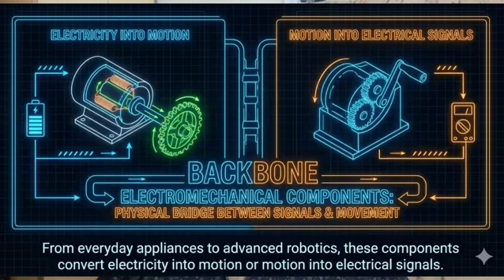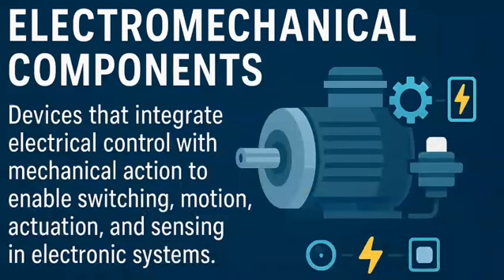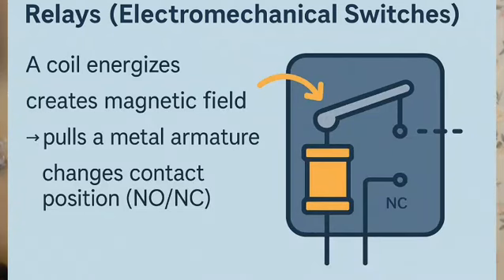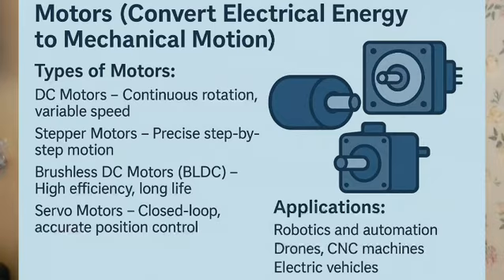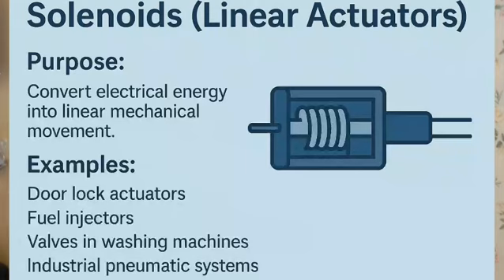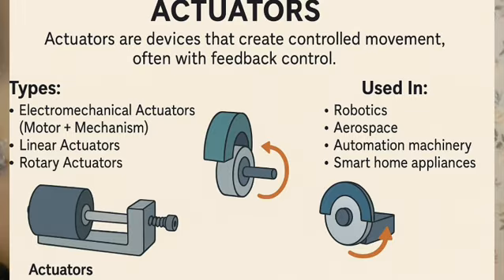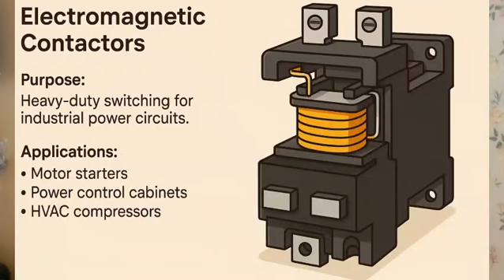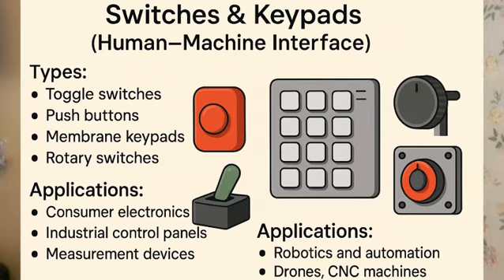Electromechanical Components Explained | Types, Working & Applications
Electromechanical components are the building blocks that connect the world of electronics with real physical motion and control. They combine electrical signals with mechanical movement to perform actions such as switching, rotating, actuating, or sensing. From home appliances to industrial automation and robotics, these components play a critical role in modern systems.

⚙️ What Are Electromechanical Components?

Electromechanical components are devices that convert electrical energy into mechanical action, mechanical motion into electrical signals, or use mechanical movement to control electrical circuits. In simple terms, they allow electronic systems to interact with the physical world.

When an electrical signal is applied:

A magnetic field or electrical force is generated

This causes mechanical movement such as rotation, linear motion, or contact switching

The movement performs useful work like turning a motor shaft, opening a valve, or closing a circuit

🧩 Major Types of Electromechanical Components

1. Relays & Contactors
Electromechanical switches that allow a low-power signal to control high-power circuits safely.
Used in motor control, protection systems, and automation panels.

2. Motors
Convert electrical energy into rotational mechanical energy.
Types include DC motors, AC motors, BLDC motors, stepper motors, and servo motors.
Used in fans, pumps, robots, electric vehicles, CNC machines, and drones.

3. Solenoids
Provide linear push or pull motion when energized.
Commonly used in door locks, valves, fuel injectors, and vending machines.

4. Actuators
Devices that create controlled linear or rotary movement, often with feedback.
Widely used in robotics, aerospace, smart home devices, and industrial automation.

5. Switches & Human–Machine Interfaces (HMI)
Allow manual control of electrical circuits.
Includes push buttons, toggle switches, keypads, and rotary switches.

6. Encoders & Sensors
Convert mechanical motion into electrical signals for position, speed, and direction feedback.
Essential for precision control in robotics and CNC systems.

🏭 Applications of Electromechanical Components

Industrial automation and robotics

Automotive and electric vehicles

Consumer electronics and home appliances

Medical equipment

Aerospace and defense systems

Smart factories and Industry 4.0

⭐ Why Electromechanical Components Are Important

Enable motion and control

Provide electrical isolation and safety

Support automation and precision engineering

Bridge electronics with real-world physical systems

🎯 Conclusion

Electromechanical components are the backbone of modern engineering systems. Understanding how they work, their types, and their applications is essential for anyone pursuing electronics, embedded systems, robotics, or automation.